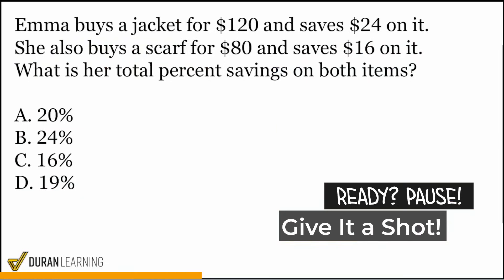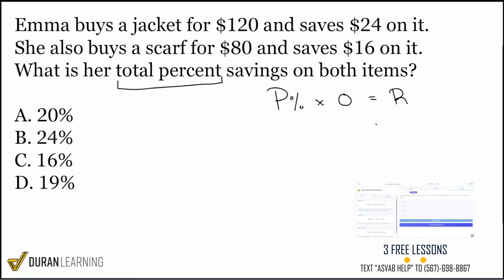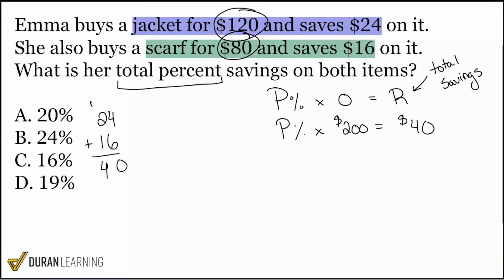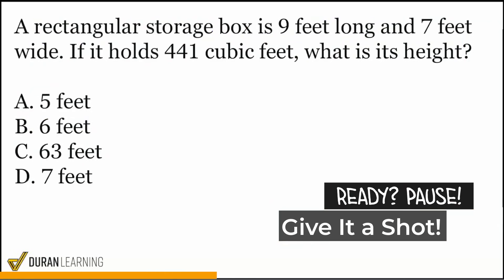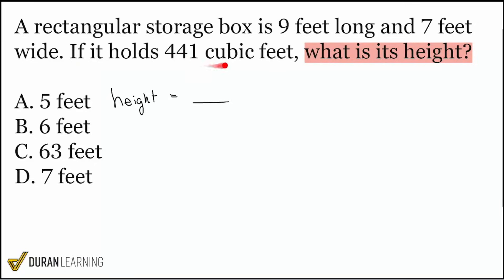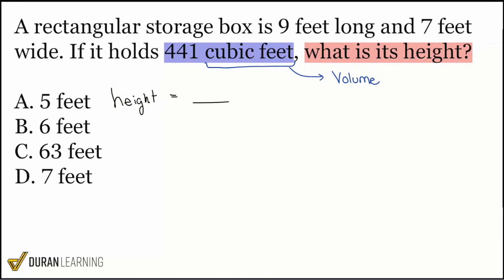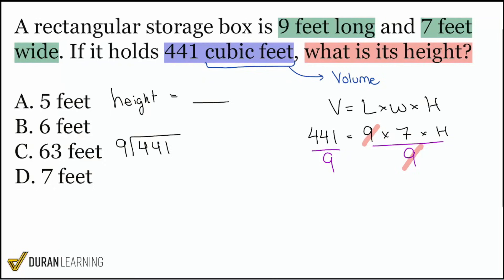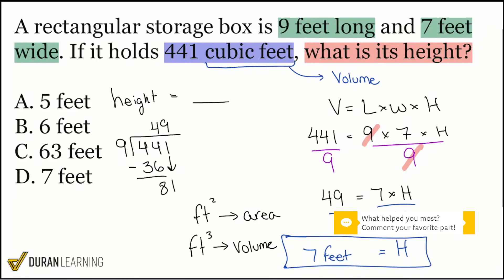ASVAB Arithmetic Reasoning: Percent & Volume Word Problems Explained Step-by-Step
Unlock your ASVAB potential with this focused walkthrough of two essential Arithmetic Reasoning topics! In this video, Coach Anderson breaks down step-by-step strategies for tackling percent savings and volume word problems—core concepts you’ll encounter on the ASVAB Math section.

Whether you’re aiming for your dream military job or just want to boost your score, these examples will help you master the skills you need.

Topics covered:
0:00 – Percent Savings Word Problem: Calculate Emma’s total percent savings on jacket and scarf purchases
4:14 – Volume Word Problem: Find the missing height of a rectangular storage box using given dimensions and total volume

Follow along, pause to practice, and see how to solve these questions efficiently using real ASVAB test techniques.